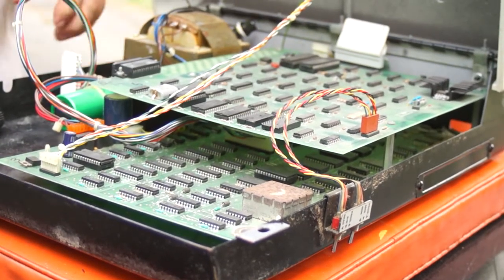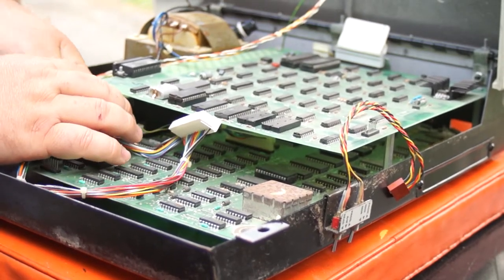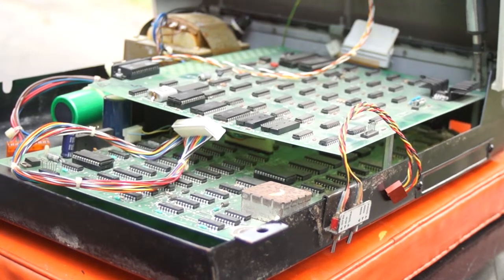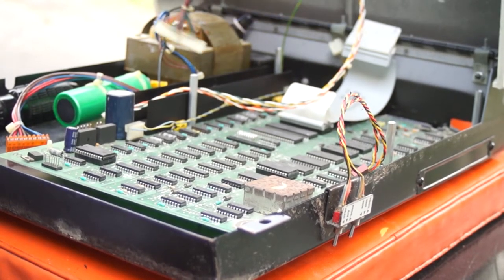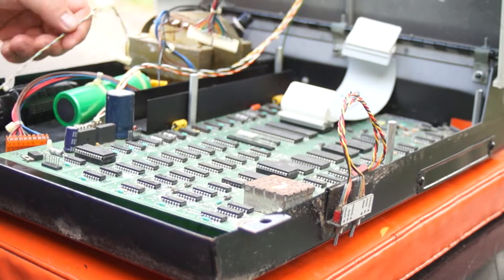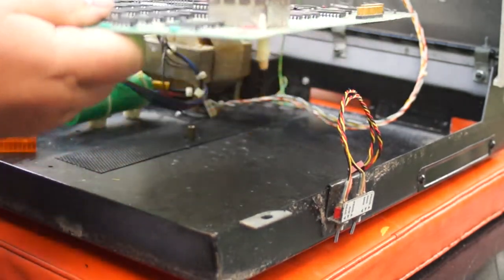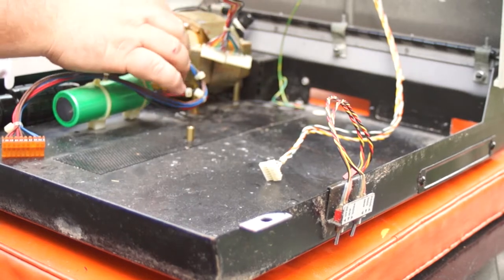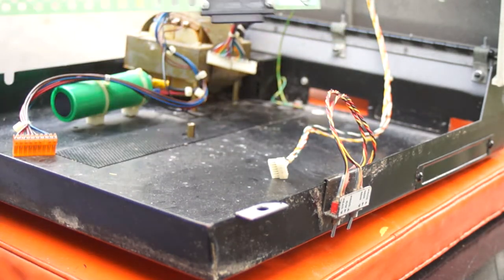Episode 50 - Taking Apart A Commodore SP9000 SuperPET...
As the power supply can not be trusted, I shall not apply power to this machine, so it is time to take it to bits and test other parts of it inside of another machine to see what is what.  It is not terribly difficult to take an 8032 or a SuperPET apart, but of course, it is important to save all the screws, and take great care not to misplace anything.  The saga of this machine continues...